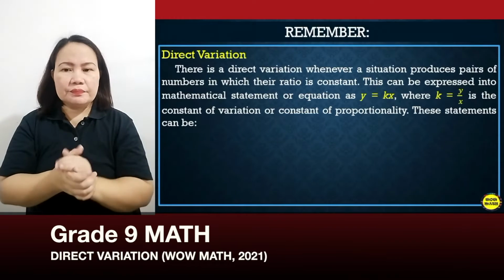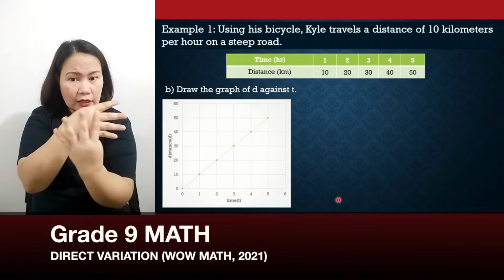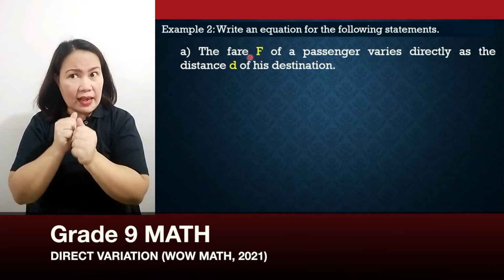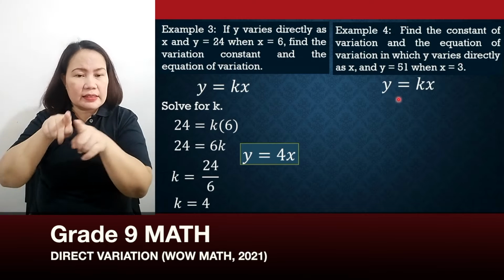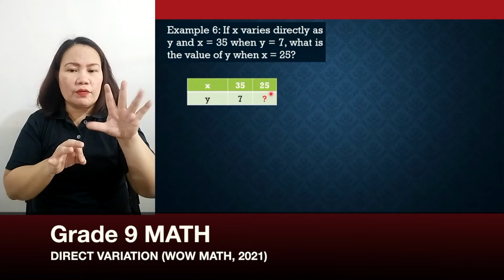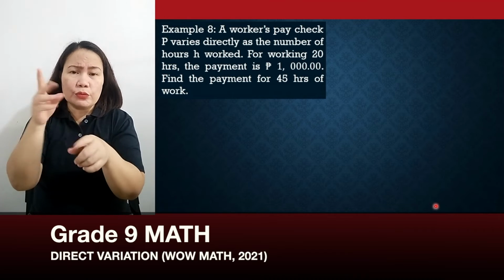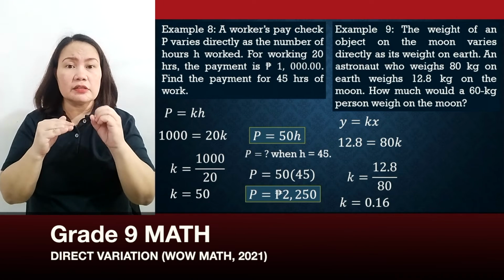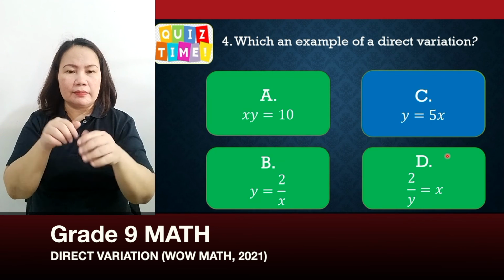MATH 9 Lesson | DIRECT VARIATION